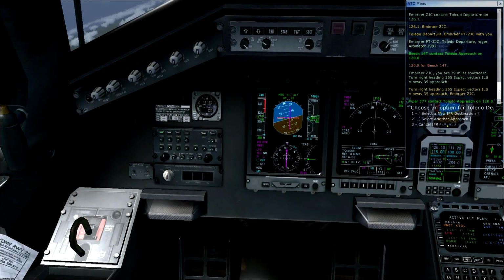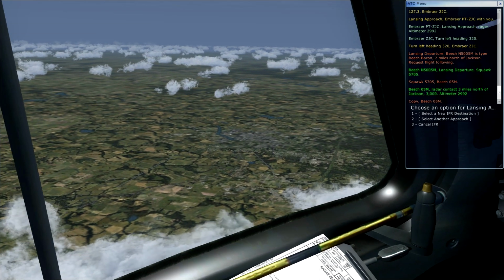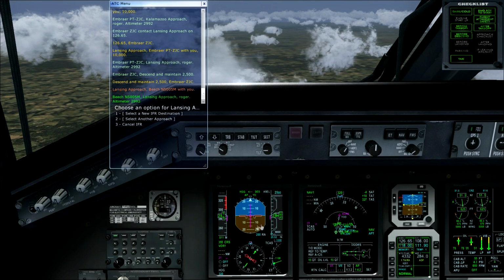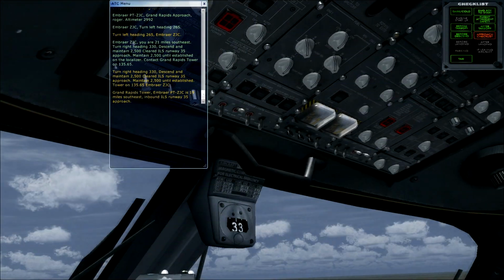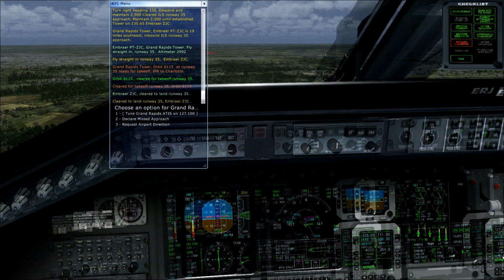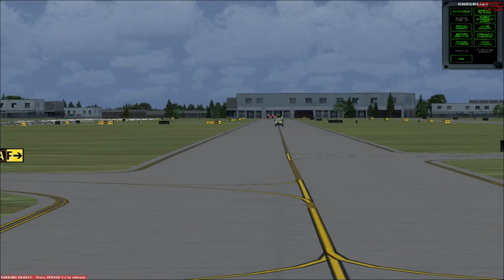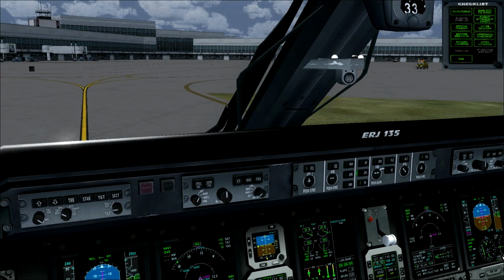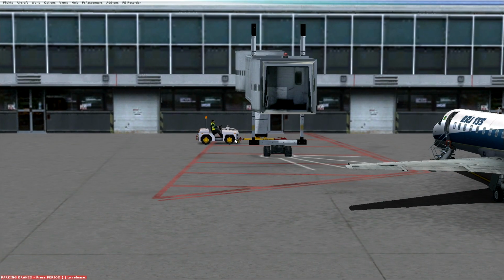FSX | Simple Tutorial | FeelThere ERJ-135LR part 2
Hey guys, I finally got around to recording the second part of the ERJ-135LR tutorial!  Hopefully you guys enjoy, and don't judge me too harshly for the landing.

"FSX | Simple Tutorial | feelThere ERJ-135LR part 2" was created under Microsoft's Game Content Usage Rules using assets from Flight Simulator X